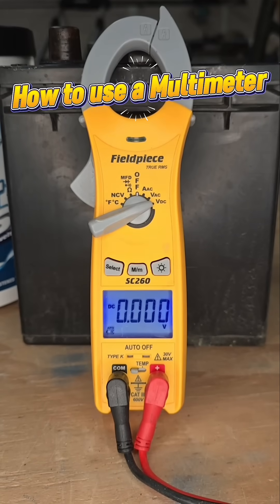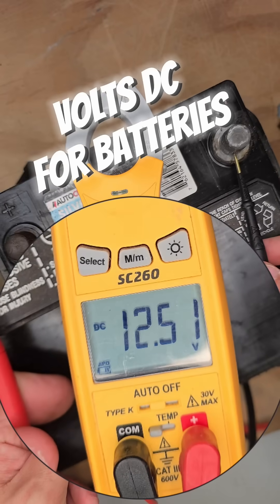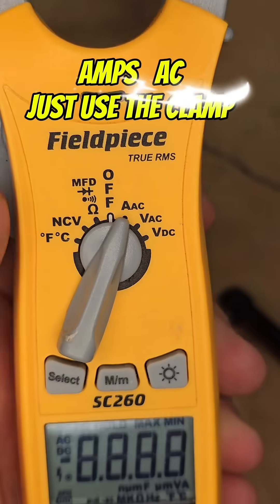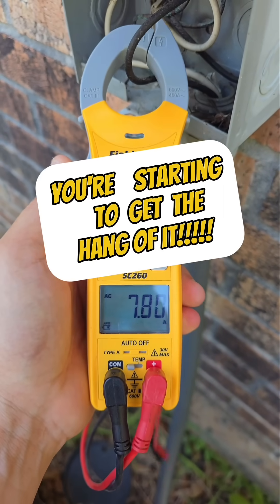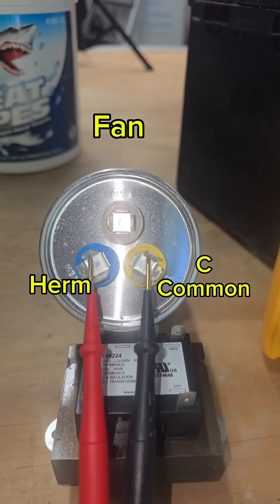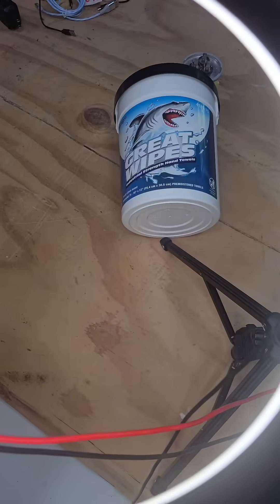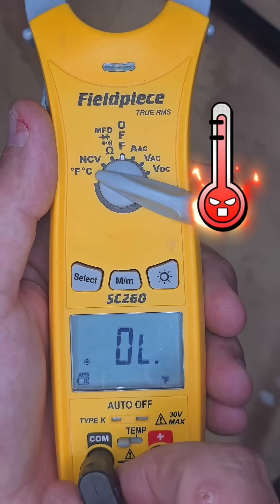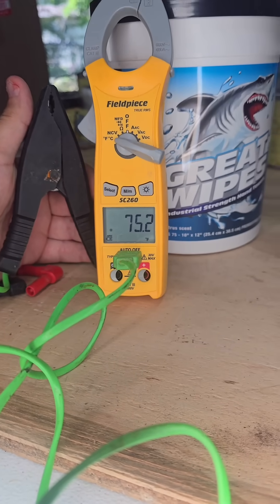here is the ultimate guide to using a multimeter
here is the ultimate guide to using a multimeter. whether your diyer, apprentice, or seasoned technician if you need to use a multimeter for electronics or your in the trades this is the perfect video for you